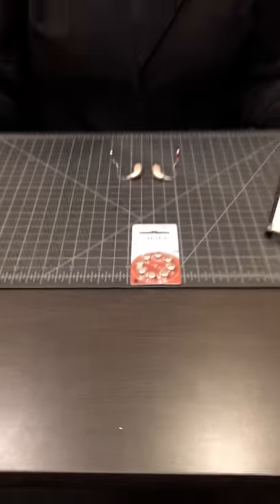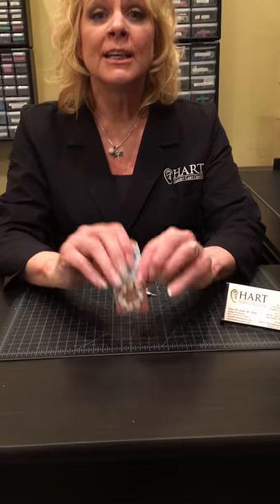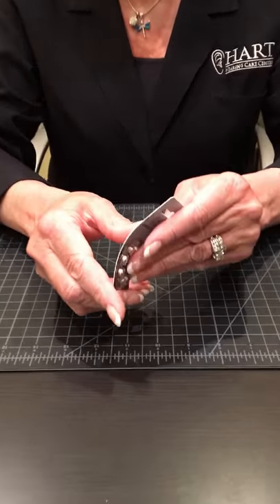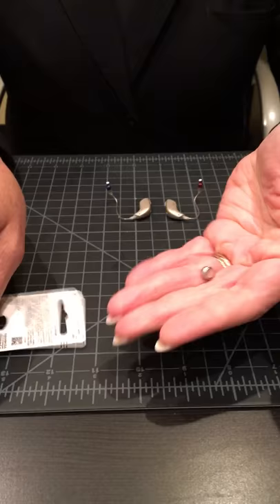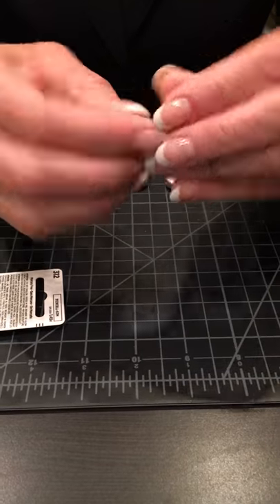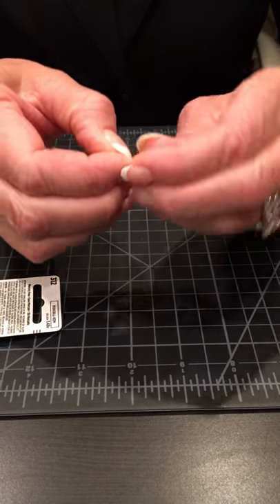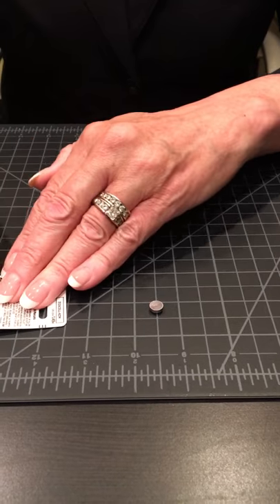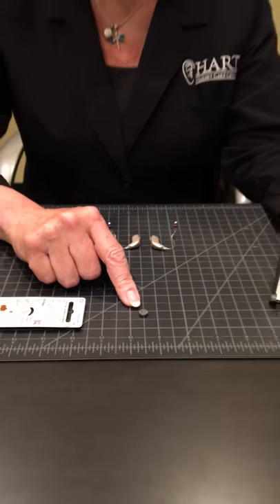Hearing Aid Battery Tip from Hart Hearing Care Centers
Do you not feel like you're getting the full life out of the battery in your hearing aids? Here is just a quick reminder to help maximize how long your battery will last.

Contact Hart Hearing Care for all your hearing aid needs.  Our professionals help to find the right hearing care solutions for you, and also offer hearing aid repair, and other services.  We have 3 convenience locations in Delafield, New Berlin and Mequon.